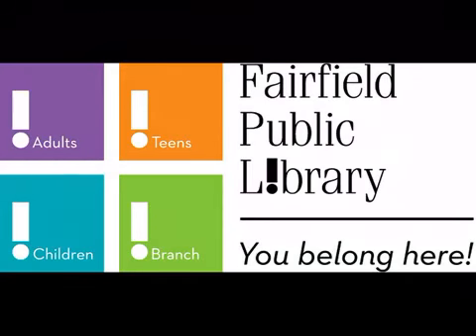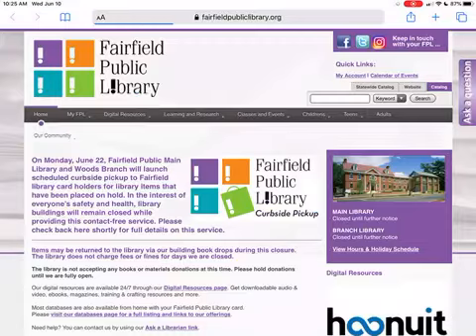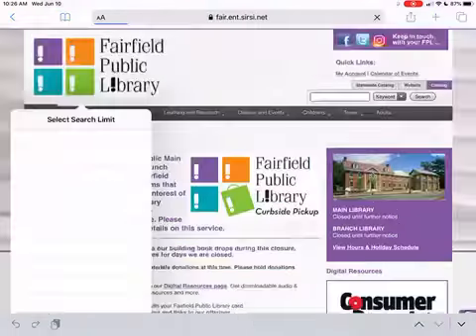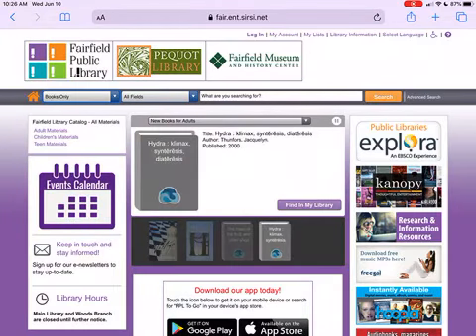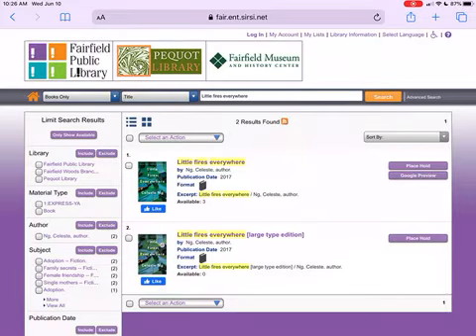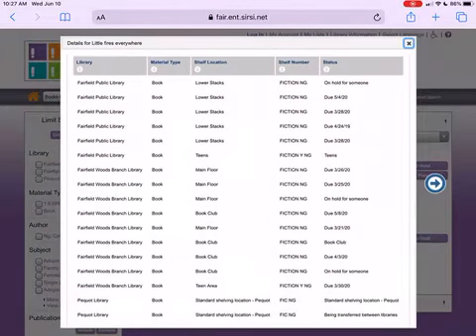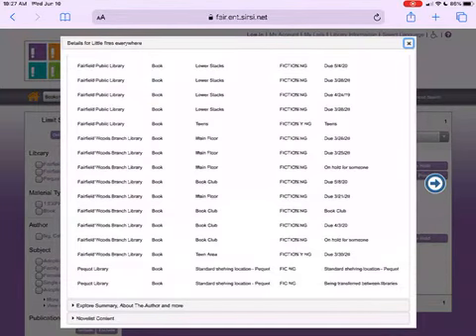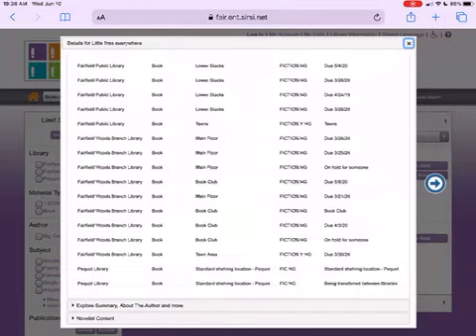How To Do A Simple Catalog Search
Fairfield Public Library staff helps you make a quick catalog search on your own.